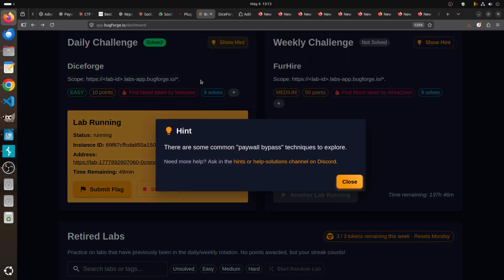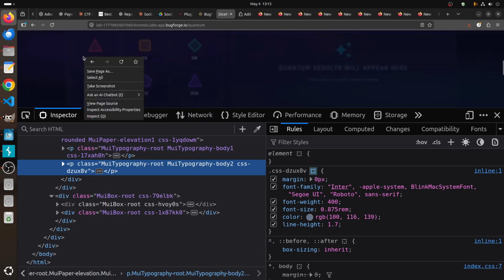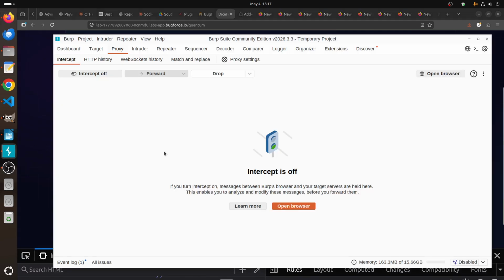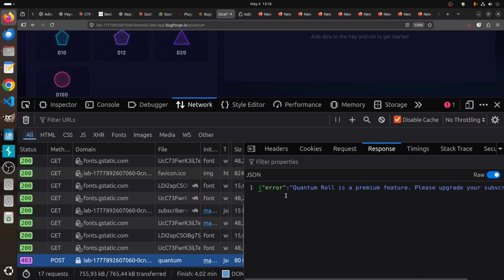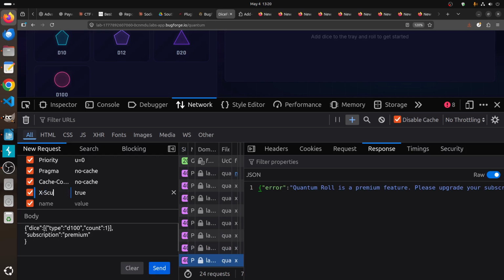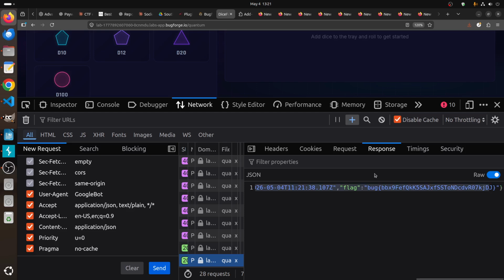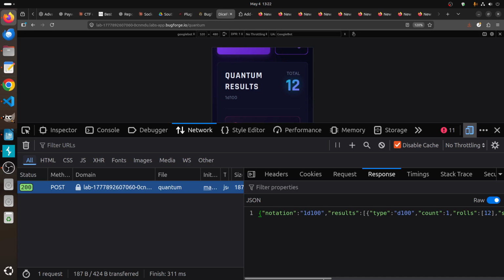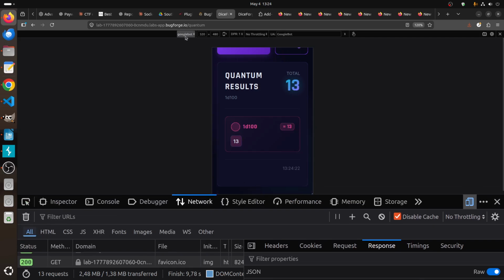Diceforge | paywall bypass with User-Agent | Bugforge | Daily Challenge | Full Walkthrough 2026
Hint: There are some common "paywall bypass" techniques to explore.

we change User-Agent  to GoogleBot